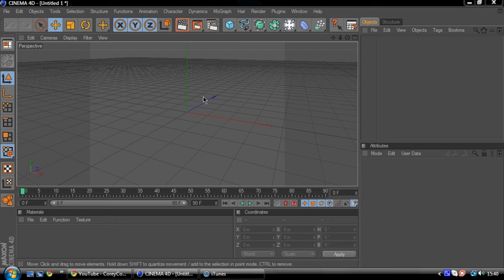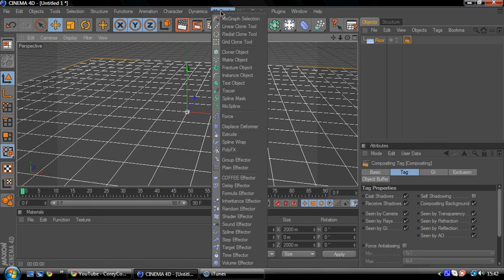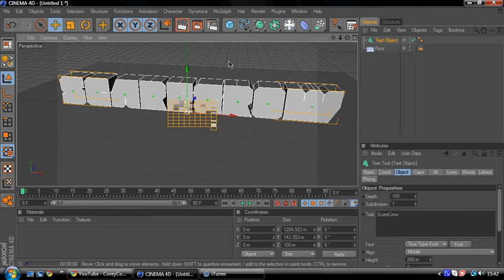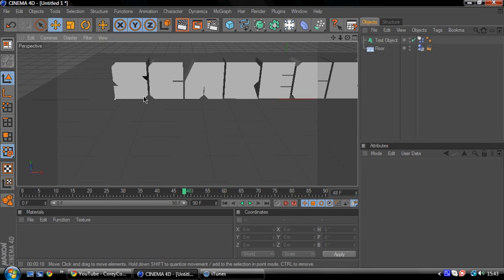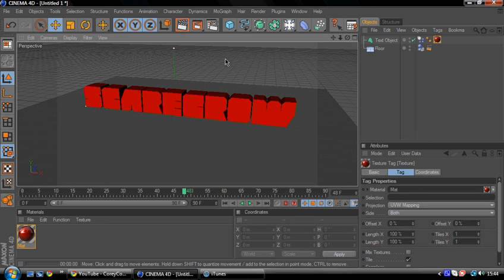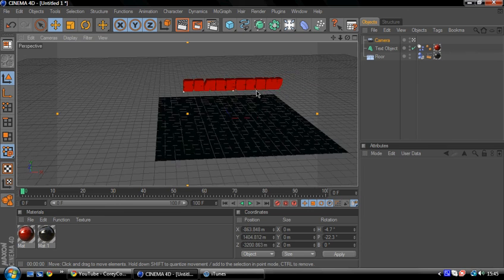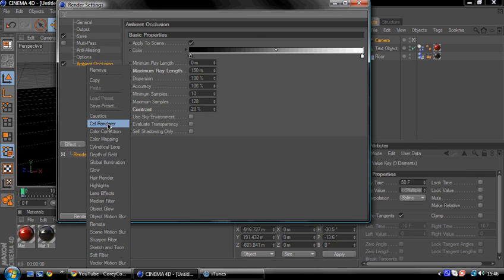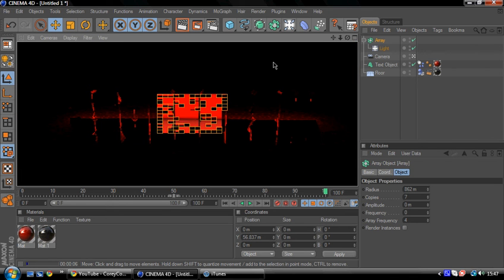SC Tutorials // Simple Intro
Very simple intro for a youtube channel. Looks pretty good I think. lemme know if anyone wants me to do some more tutorials. Thanks guys.